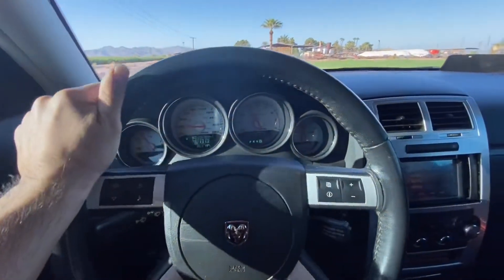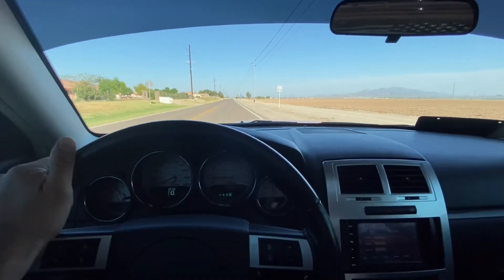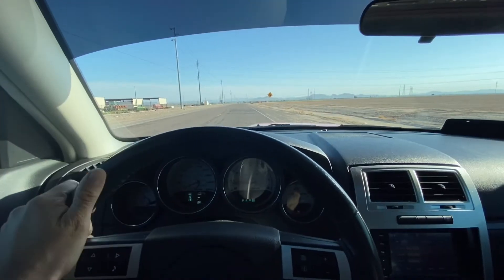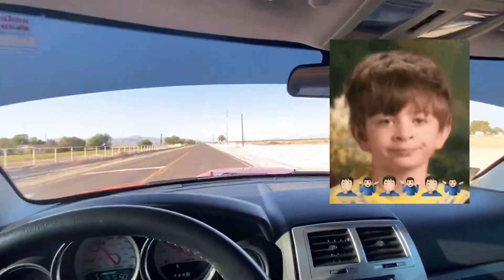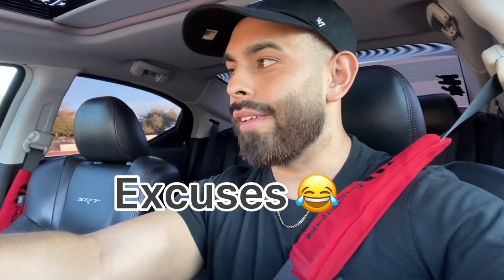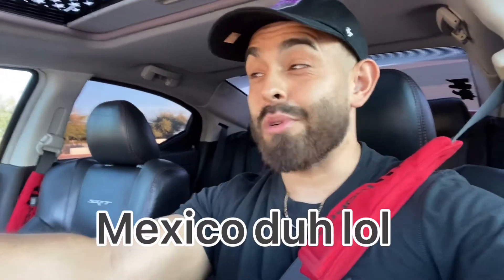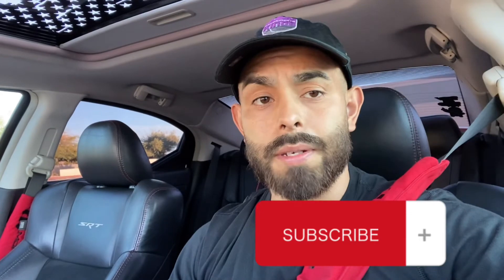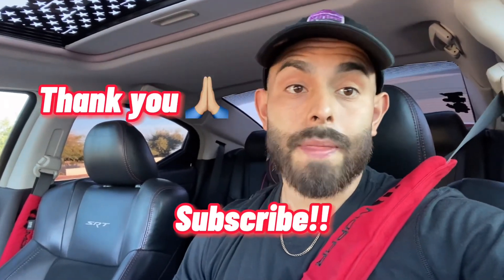Dodge Charger SRT8 0-60 runs!……. Is my SRT SLOW!!!!??? 😭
Did some 0-60 runs in the charger! She did the best she could in this 102 degree heat 🔥😅 will do more runs later on when the weather gets cooler so you guys can really see what she can do! 💪🏼🔥🤙🏼